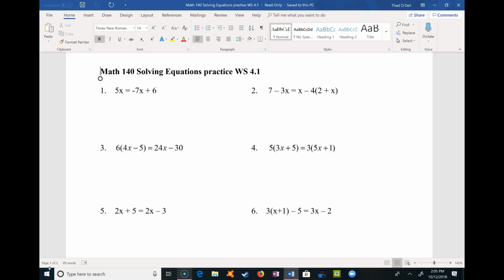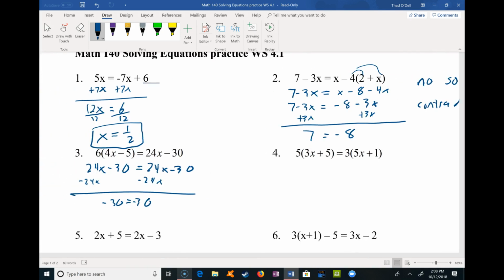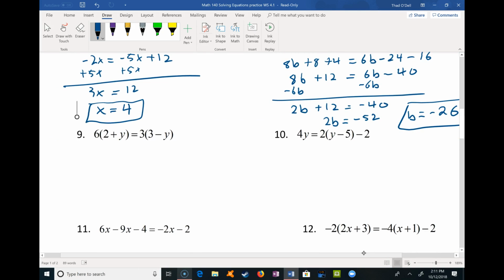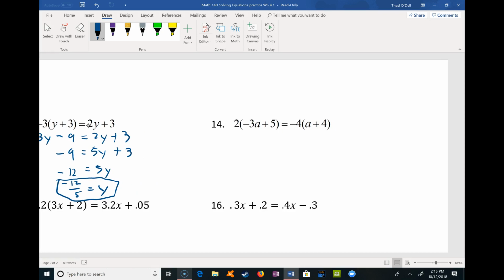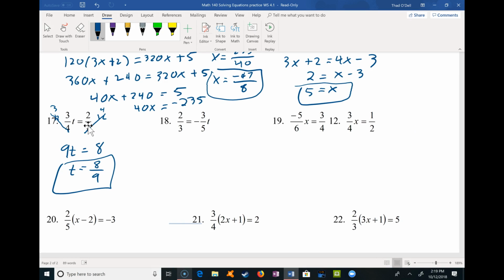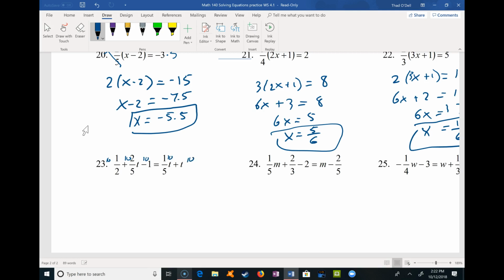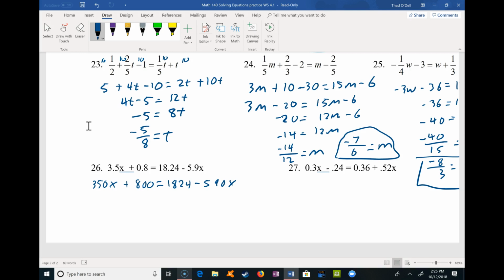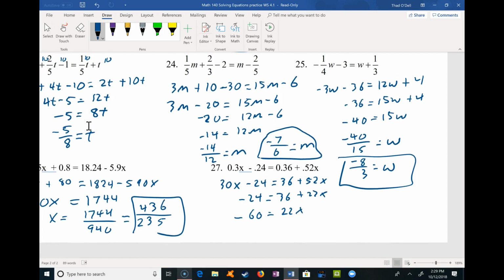Math 140 Ep. 4.3 (sol to WS 4.1)